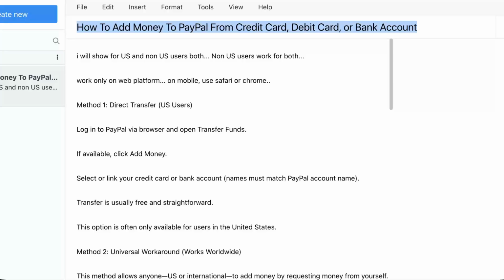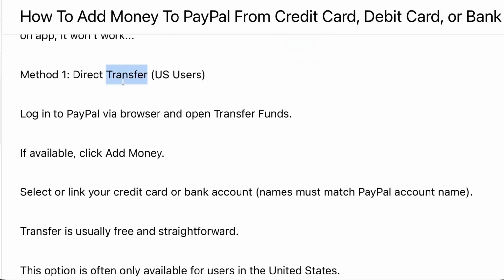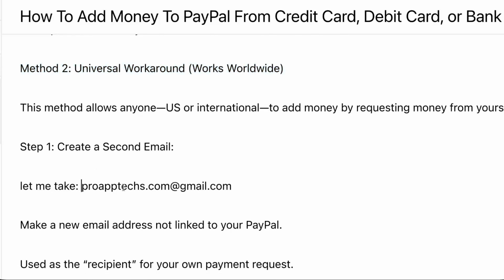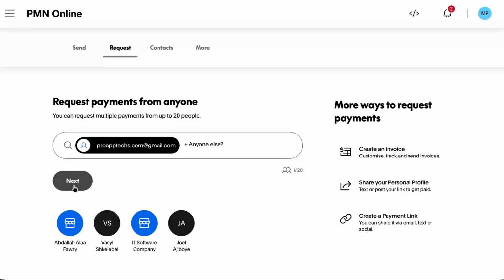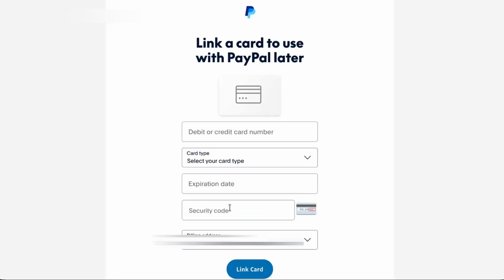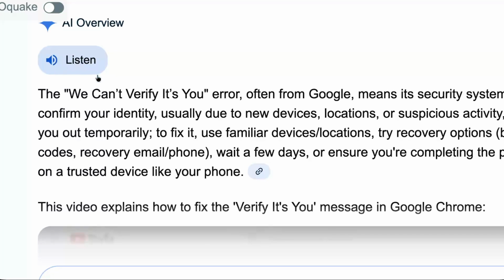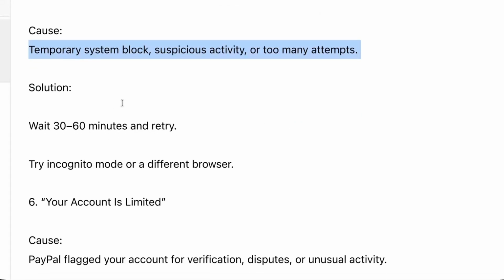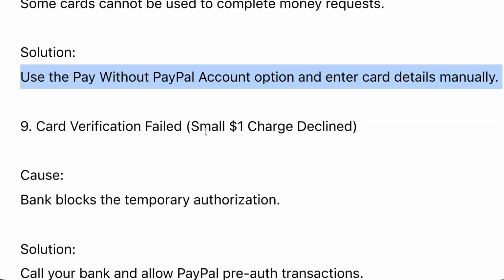How To Add Money To PayPal From Credit Card, Debit Card or Bank Account & 10 Errors Fix & Solutions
In this video I have shown How To Add Money To PayPal From Credit Card, Debit Card or Bank Account & 10 Errors Fix & Solutions (2026). Many users struggle to add money to PayPal because the process is different in every country, and PayPal often shows errors while trying to load funds. In this full step-by-step guide, I explain all working methods to add money to your PayPal balance and how to fix the top 10 common issues that block the process.

You’ll learn:

How to add money to PayPal using a credit card, debit card, or linked bank account.

What actually happens when you add a payment method.

How PayPal uses cards for sending payments, even without adding balance.

How to check if balance top-up is available in your region in 2026.

How to avoid failed payments and card declines.

How to fix “Try again later,” “We can’t process your request,” and “Bank can’t verify this payment” errors.

Card not accepted / Card declined

Bank account not linking

Card verification charge failed

Incorrect billing address

Limitations on new accounts

“We can’t process your request right now”

Currency mismatch issues

Prepaid card not supported

You’ll also learn the correct alternative method to use PayPal for payments even if your country does not allow balance loading. By the end of this video, you will know exactly how to fund PayPal, link your card safely, and resolve all errors instantly.

Timestamps:
0:00 – Introduction
0:55 – Add Money Using Credit/Debit Card
2:10 – Add Money Using Bank Account
3:20 – Country Restrictions Explained
4:15 – Payment Declined Fix
5:05 – Account Verification Steps
6:15 – Top 10 Error Fixes
7:40 – Alternative Safe Method
8:22 – End